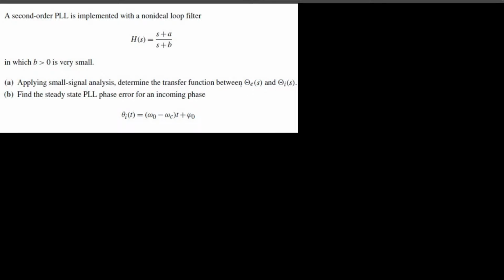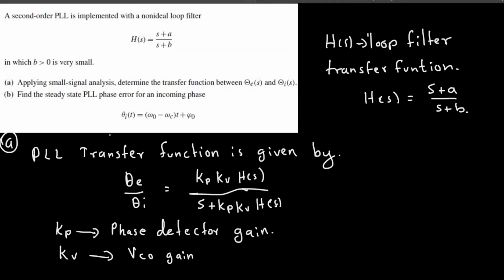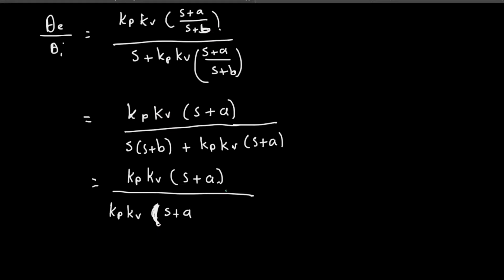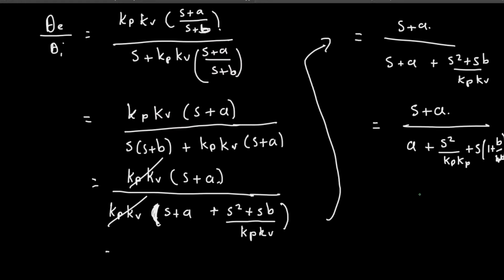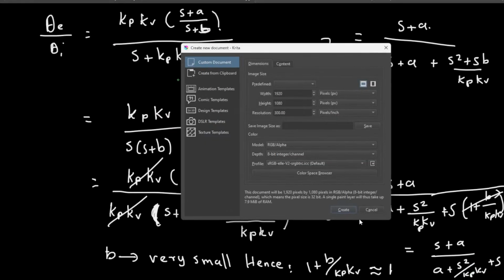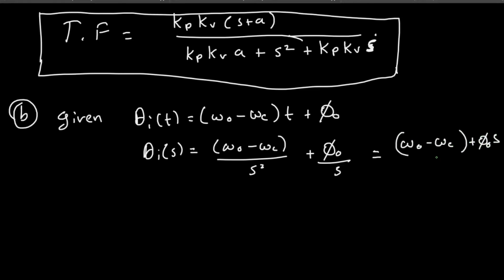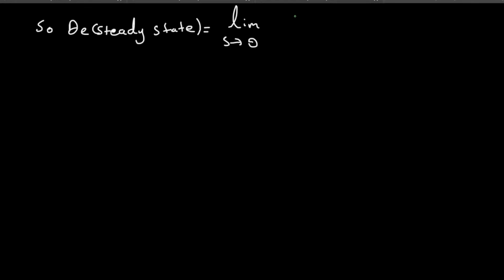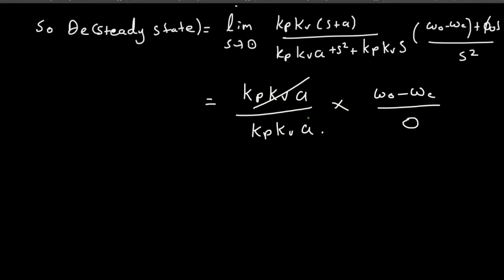A second-order PLL is implemented with a nonideal loop filter𝐻 (𝑠) = 𝑠 + 𝑎𝑠 + 𝑏in which 𝑏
Use small-error analysis of PLL to show that a first-order loop [H(s) cannot track an incoming signal whose instantaneous frequency varies linearly with time [θ(t)-k#1. This OG MODULATIONS AND DEMODULATIONS signal can be tracked within a constant phase if H(s)-(s+a)/s. It can be tracked with zero phase error if H(s) (s2+as +b)/s